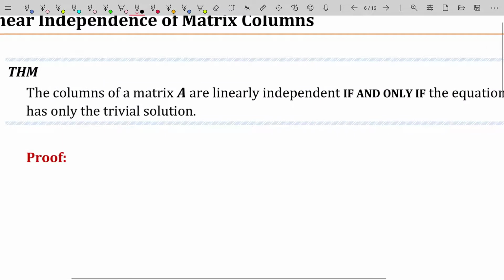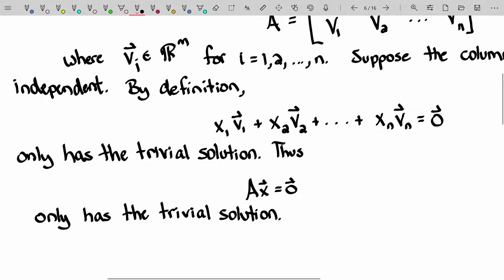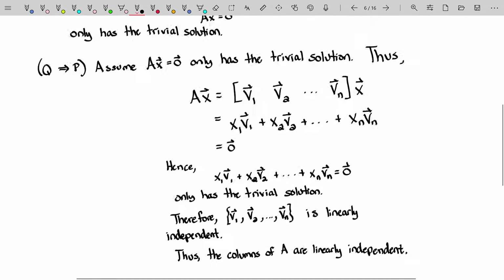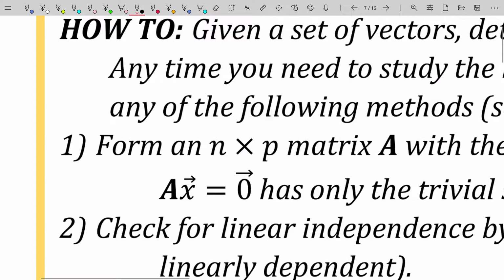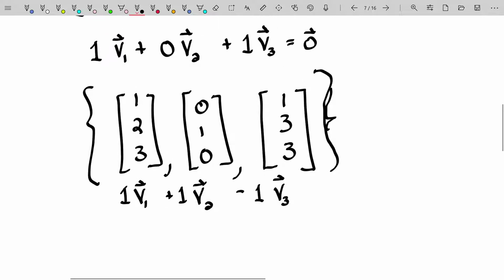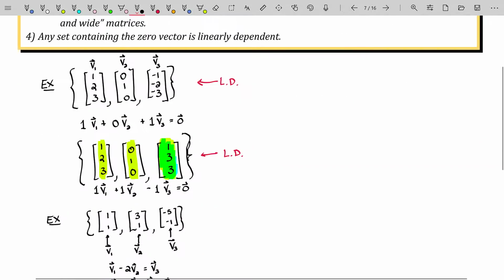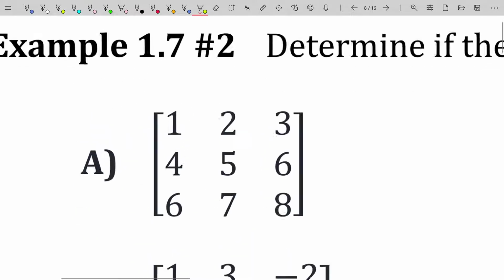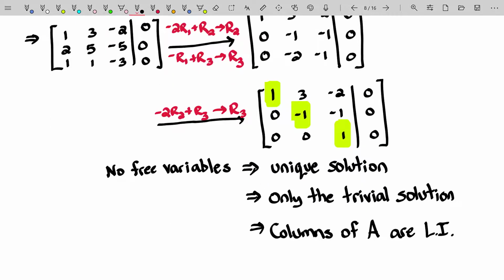Linear Equations in Linear Algebra - Linear Independence - Linear Independence of Matrix Columns